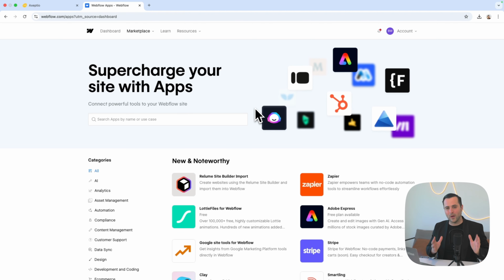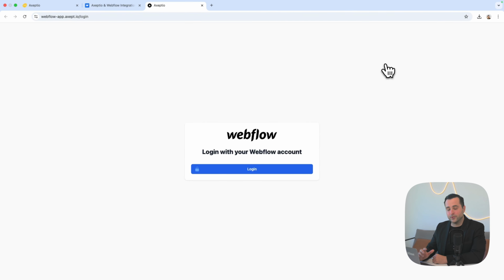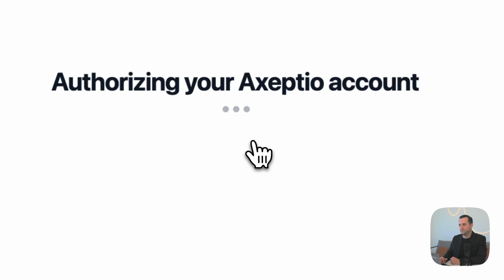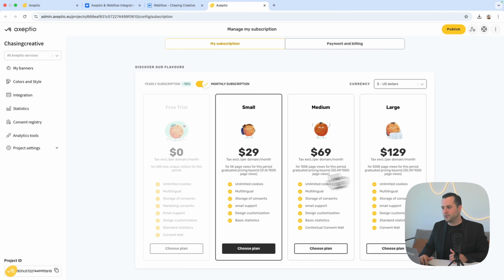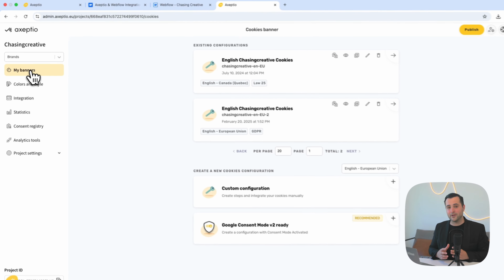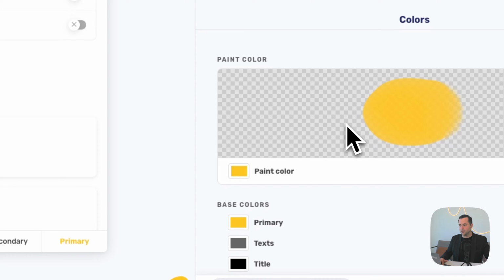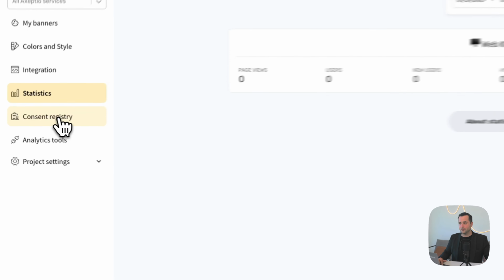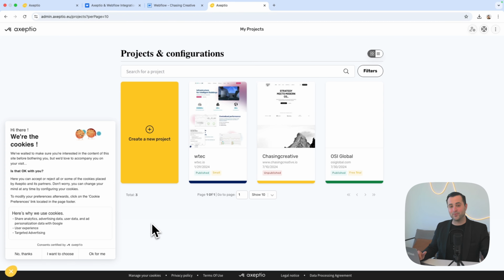How to install consent management cookie tool Axeptio on Webflow in minutes